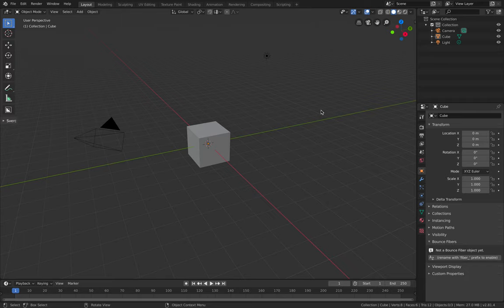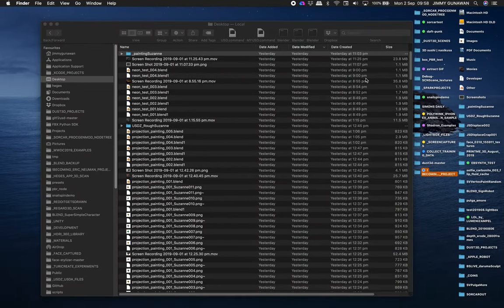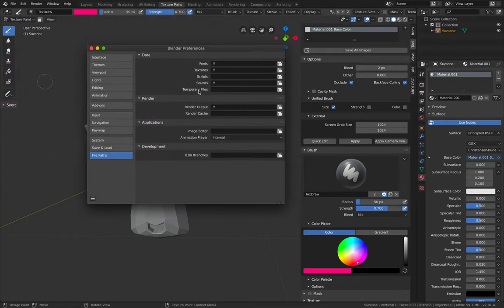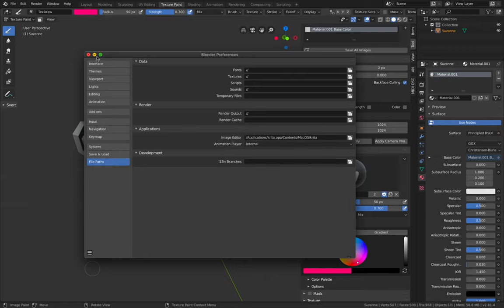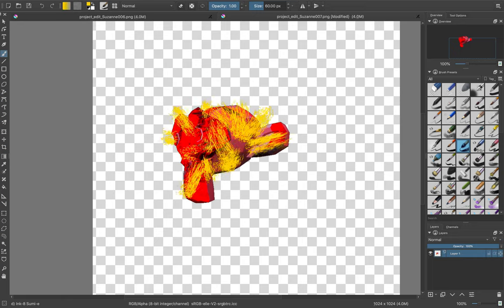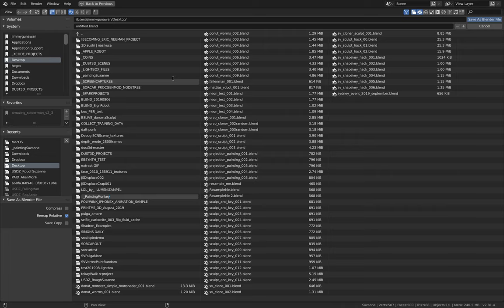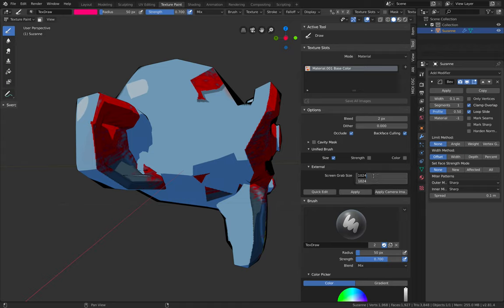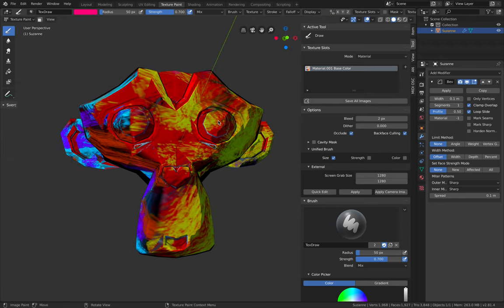BSLIVE Tutorial to Setup Blender 3D to work with Krita Painting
In this episode, I am showing you how to setup Blender for 3D Texture Painting using Krita using Blender External Image Editing and Projection Apply into 3D.

Painting random 3D mesh can be pretty meditative and actually fun at a different level.

This kind of meditative art with Blender 3D and Krita is best performed while listening to Lo-Fi non stop music.

If you got MacBookPro with MacOS Catalina, you can set it to work with iPad Pro and Apple Pencil to have Krita performs the stylus pressure for more interesting strokes results.

ALAS:
As soon as I "turned on Sidecar" feature of MacOS Catalina, the recording seemed to stop... Maybe this is a bug, something to keep in mind if you are recording.

Anyways, hope this video helps you to setup Blender to work with Krita!